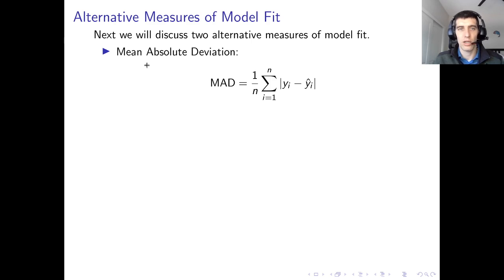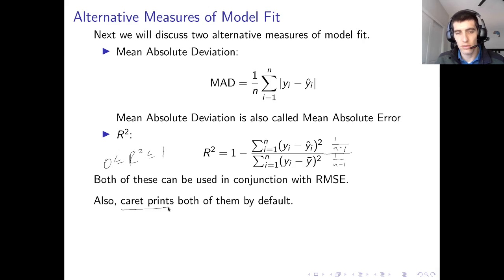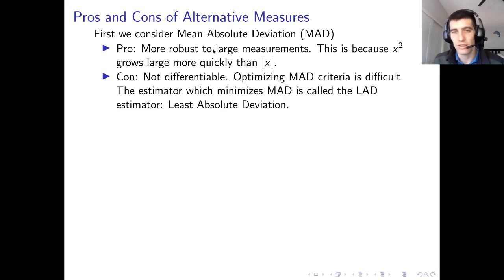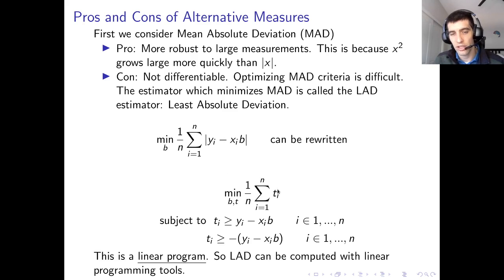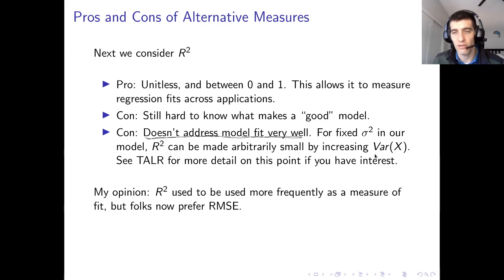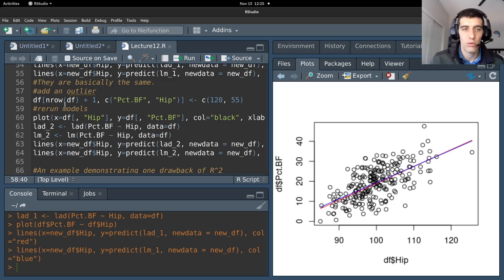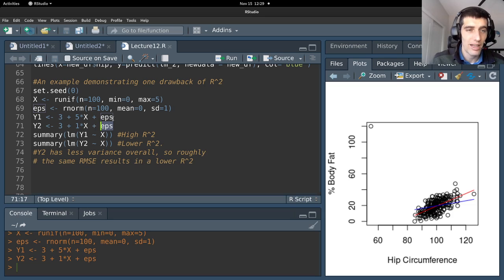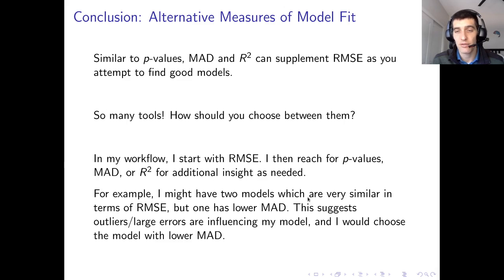OA3103, Data Analysis. Lecture 12 Part 2: Alternative Measures of Model Fit